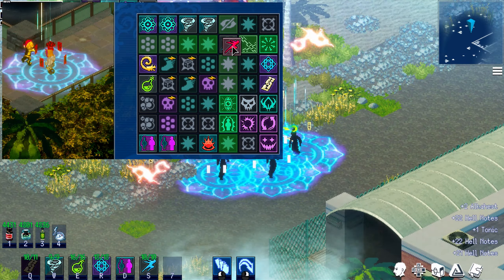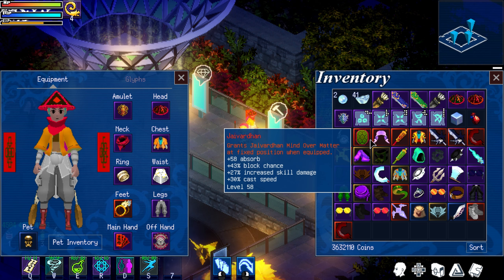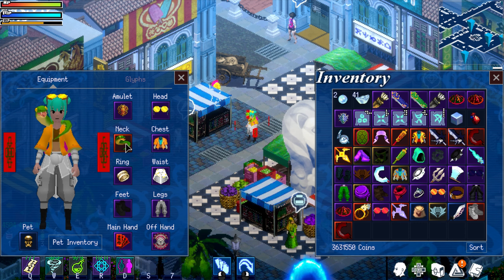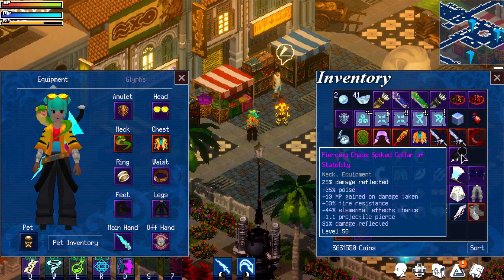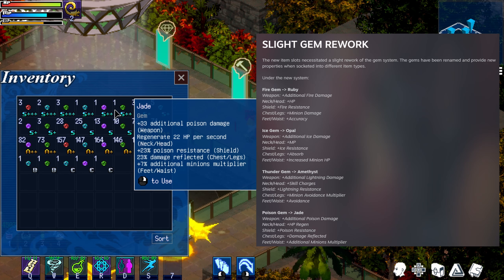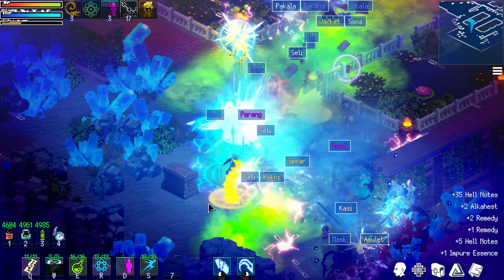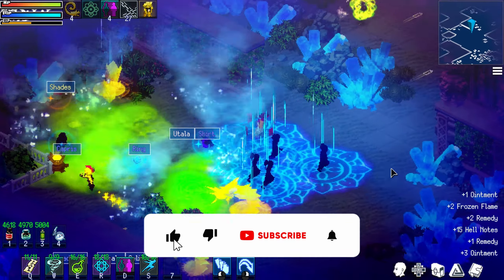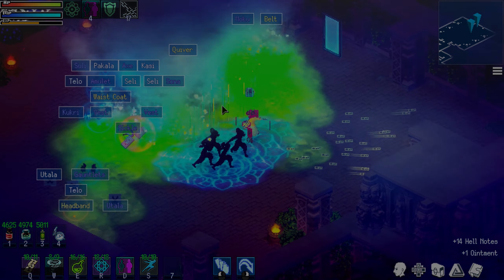Must play in 2024! - Ghostlore 1.2 Update Overview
Dive into the latest Ghostlore update and discover everything this amazing pixel ARPG has to offer! From legendary items, new pets, and stunning cosmetics to additional item slots and exciting new features, this video breaks it all down. Whether you're a fan of Diablo-like ARPGs or looking for a chill action RPG, my Ghostlore guide covers gameplay tips, feature breakdowns, and the best gear to enhance your experience. Don’t miss out on this Ghostlore review and patch overview!